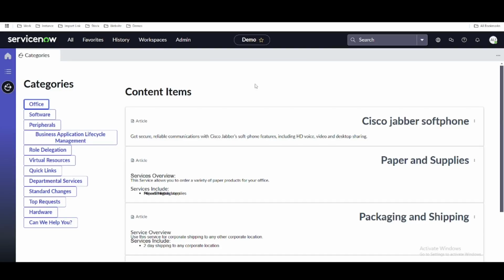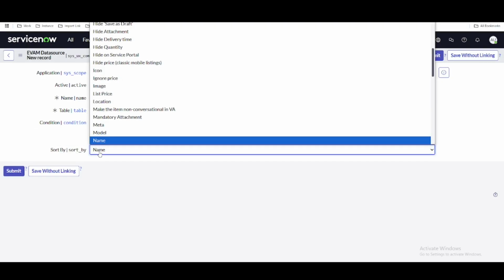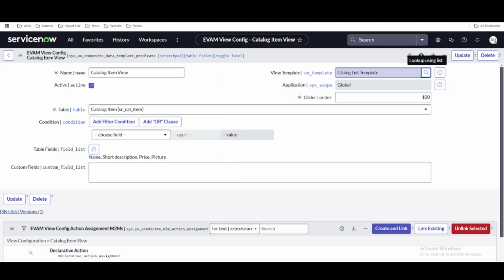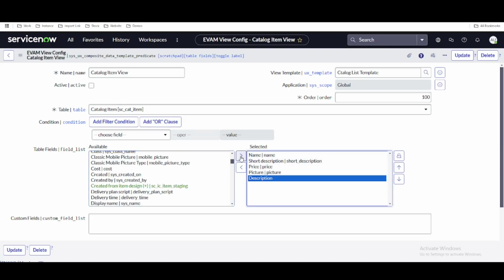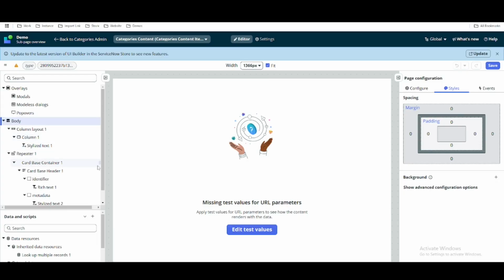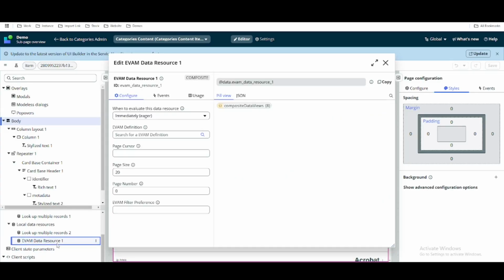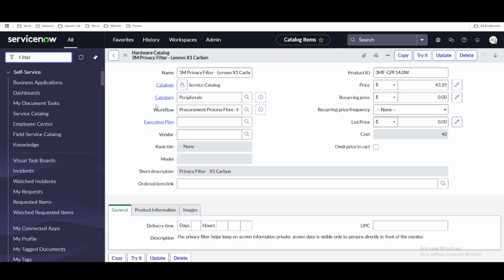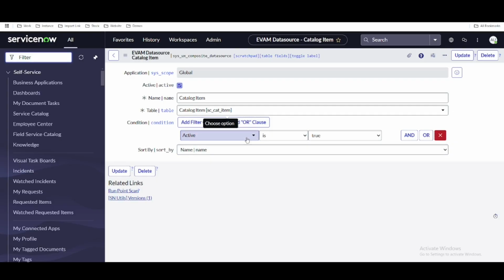EVAM in UI Builder & Dataset Component | UI Builder Day 24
Discover how EVAM integrates seamlessly with UI Builder and the Dataset Component to enhance data-driven application development. In this tutorial, we’ll explore:

✅ How to use EVAM within UI Builder
✅ Configuring and managing datasets effectively
✅ Optimizing data flow for real-time applications

Whether you're a developer or a business user, this video will help you harness EVAM’s power for efficient UI design and data handling.

Let me know if you need adjustments! 😊